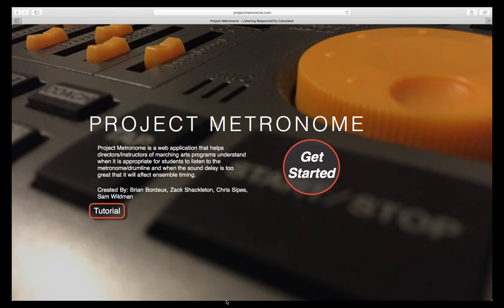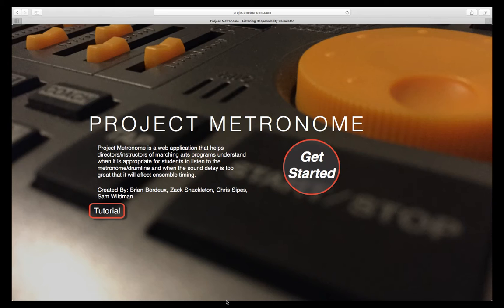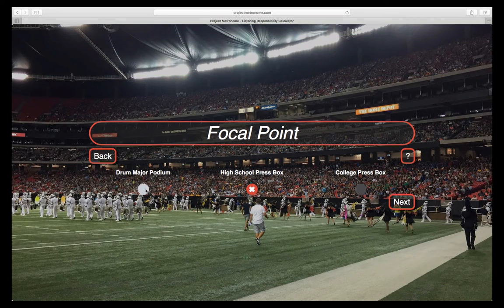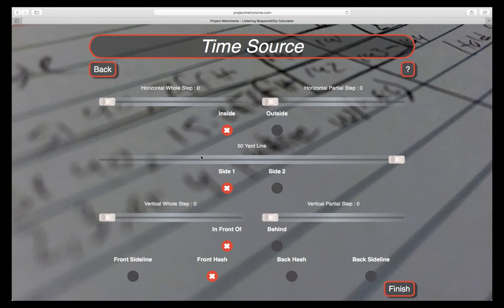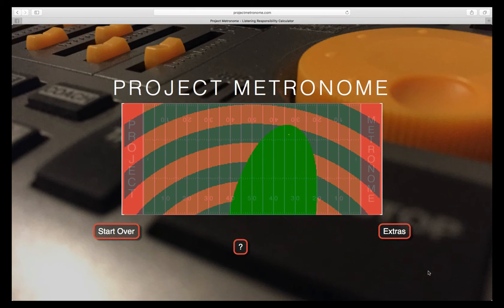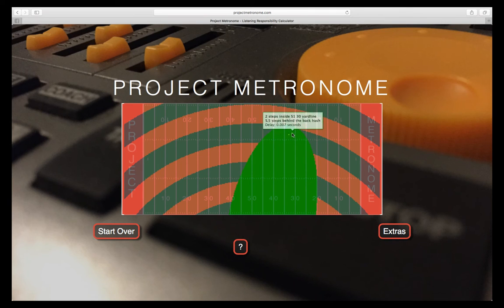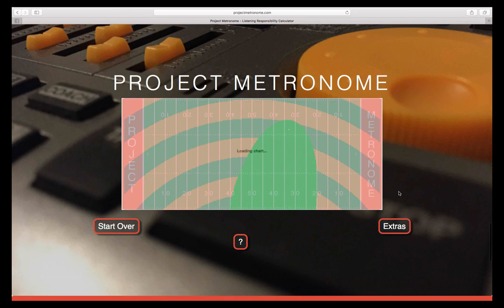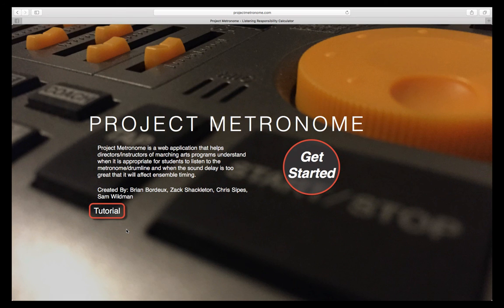Project Metronome - Listening Responsibility Calculator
Project Metronome is a web application that helps directors and instructors of marching arts programs understand when it is appropriate for students to listen to the metronome or drumline and when the sound delay is too great that it will affect ensemble timing.